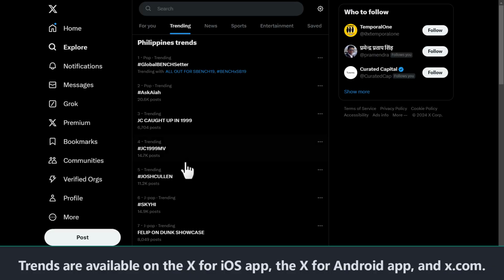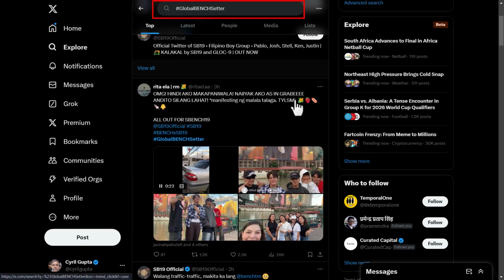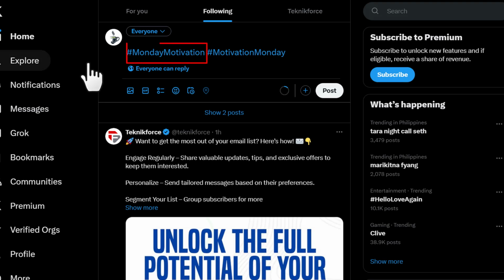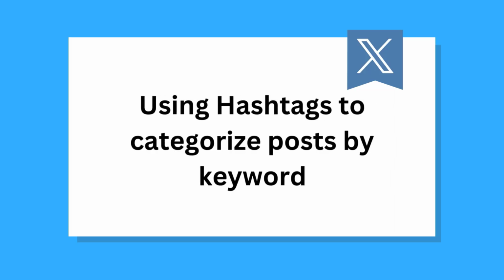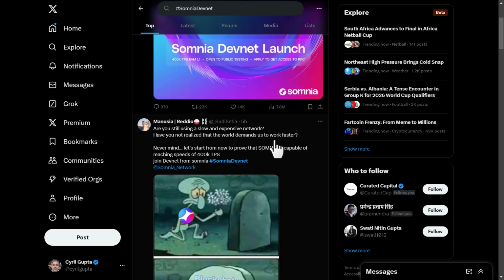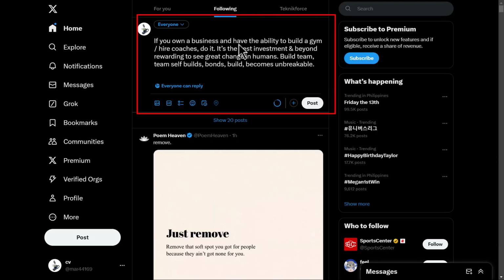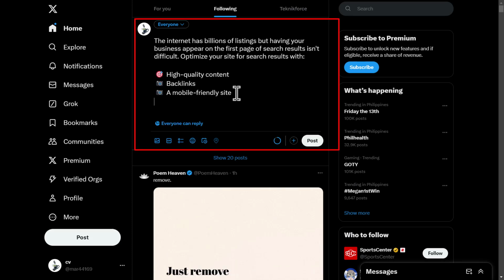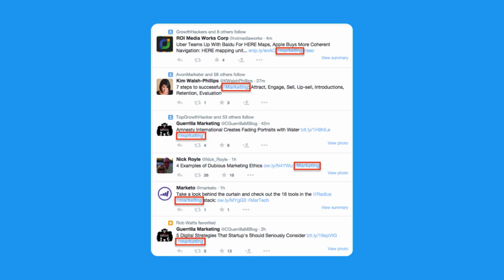X Discovery & Promotions - Trends, Hashtags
Hey everyone! In today’s video, I'm going to talk about X Trends, Hashtags, and how you can use them to promote your brand on X. I’ll explain how X Trends work, what hashtags are, and how you can create and use them to boost your campaigns. Whether you’re new to hashtags or looking to level up your marketing strategy, this video will give you the tools you need. Let’s get started!

Also Watch:
🔥Engagi - AI Powered Social Media Engagement Tool